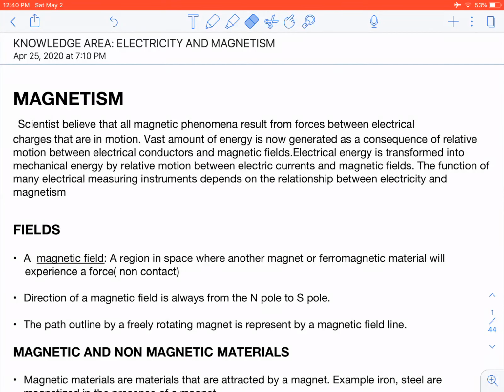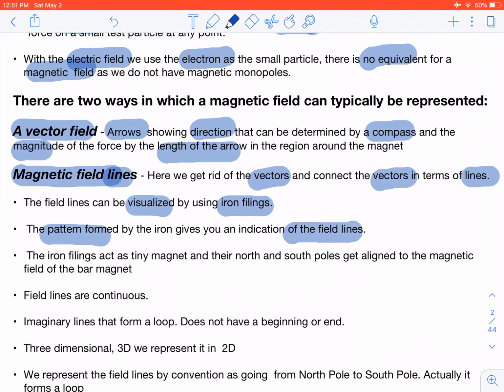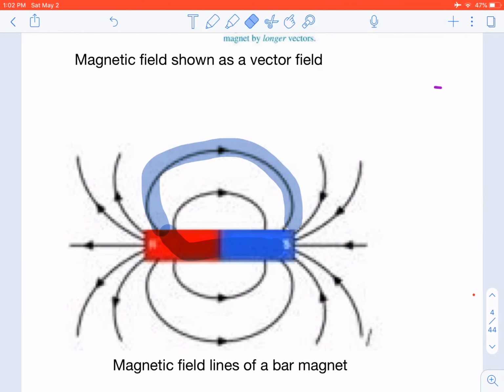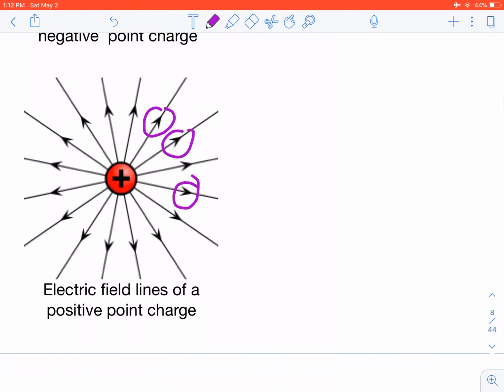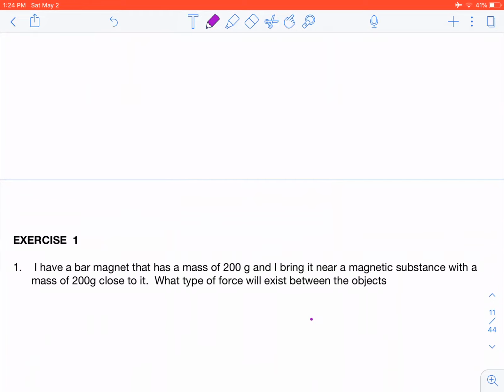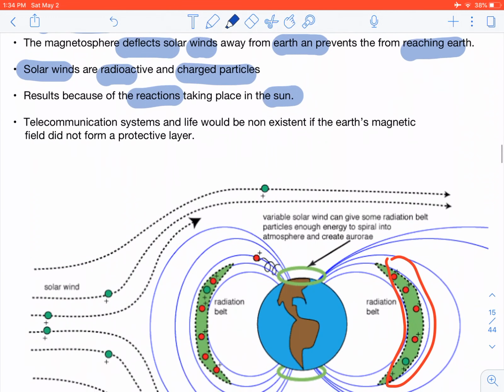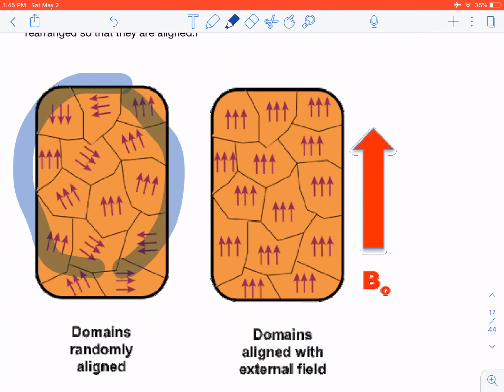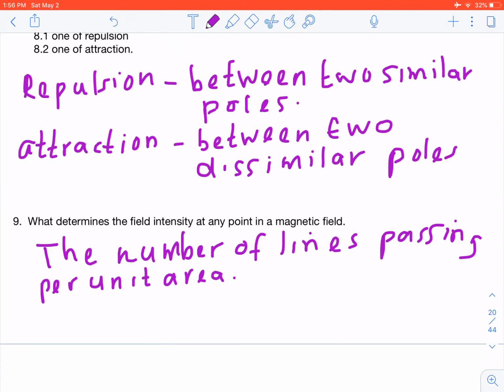Dr Bapoo Lockdown Lesson 6 - Grade 10: Electricity and Magnetism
This video deals qualitatively with, magnetic,electric and gravitational fields. It describes the different type of fields and the lines of field associated with each type of field, in an attempt to develop conceptual understanding of the notion of a field.

The idea of a magnetic field was developed from the patterns formed by iron filings sprinkled around bar magnets.  The vector nature of the fields was emphasized.